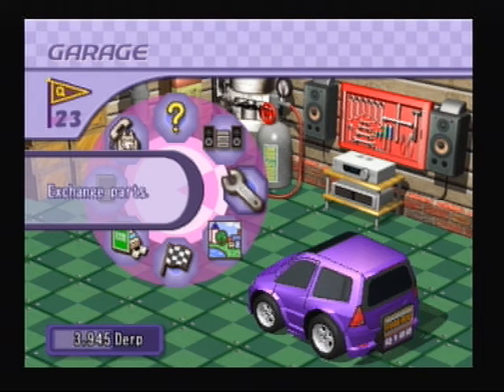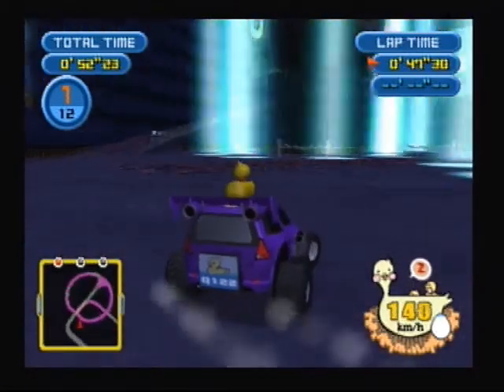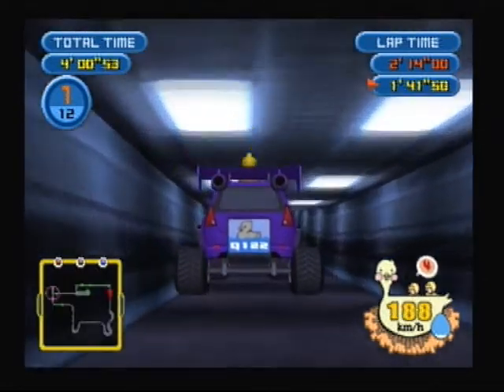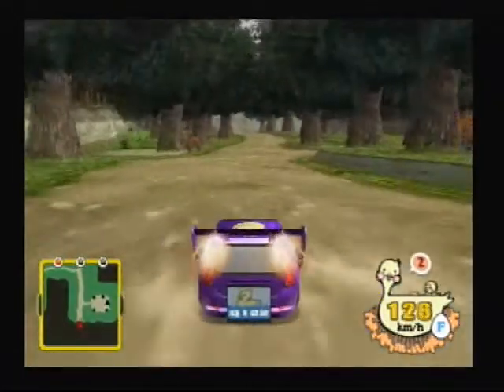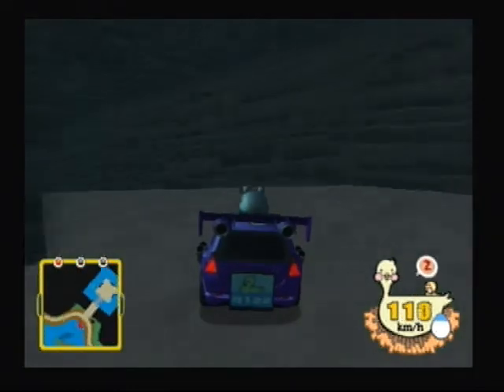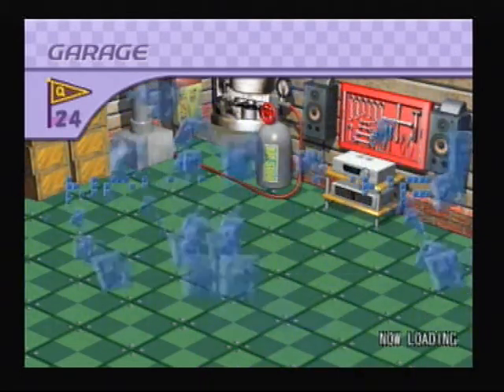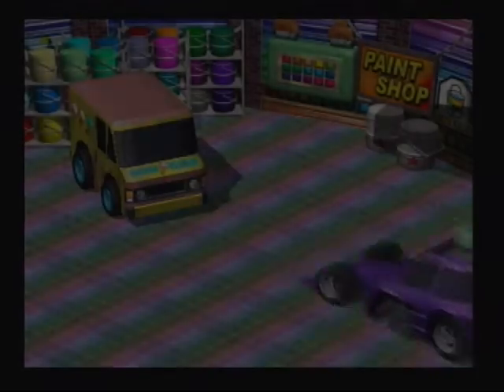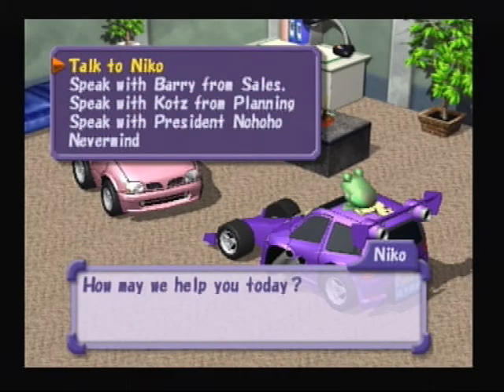Lets Play Gadget Racers PS2 Part 21